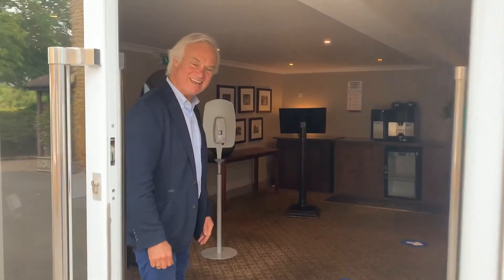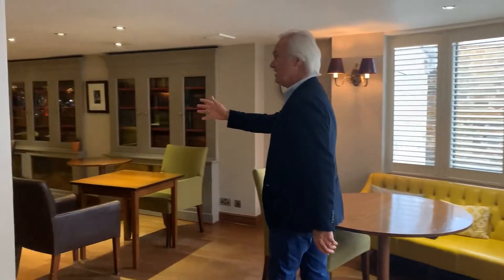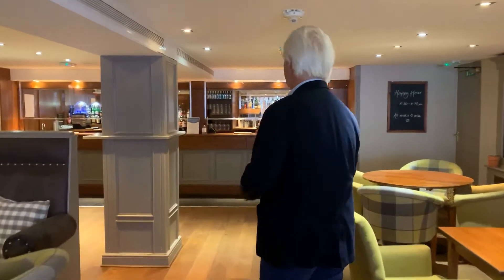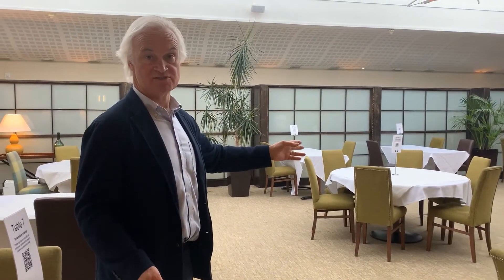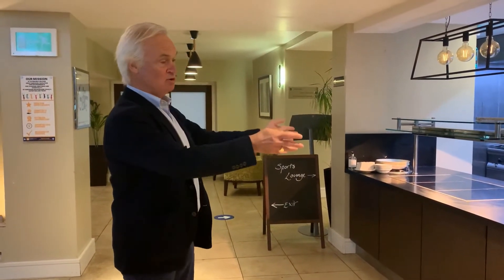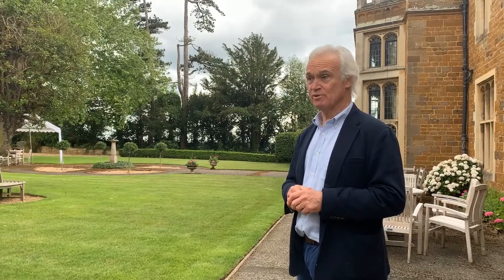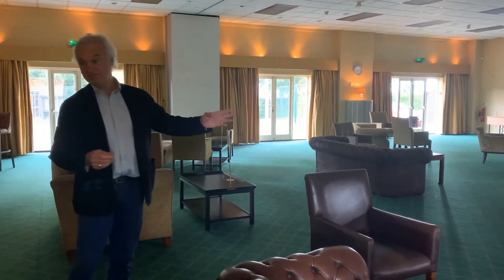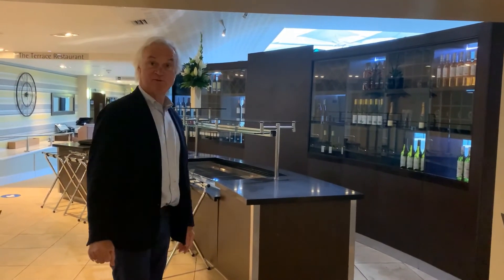What to expect when visiting Highgate House, Northamptonshire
Tim Chudley, our Managing Director, took us for a walk around the restaurant and sports lounge, so you can see the measures we have in place to keep you and our team safe.